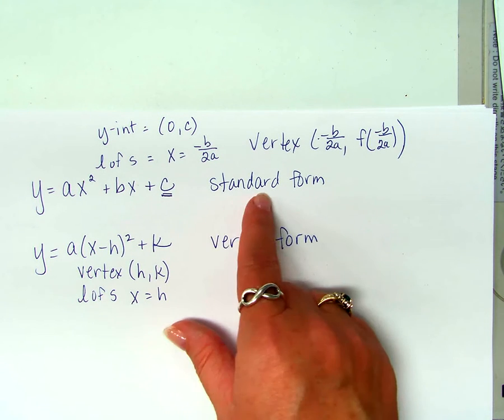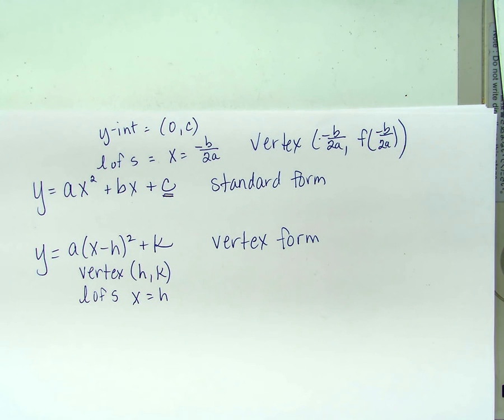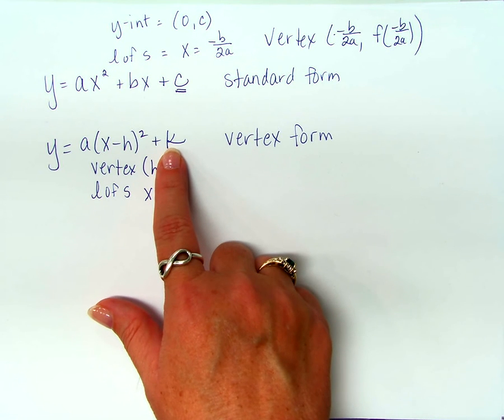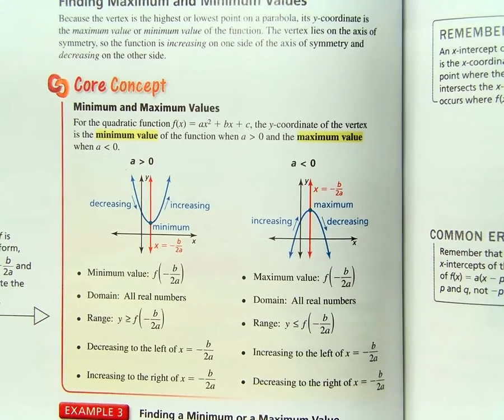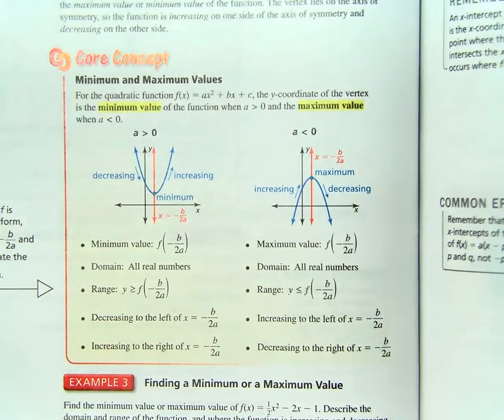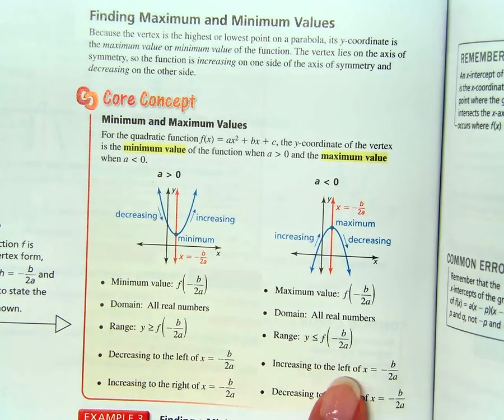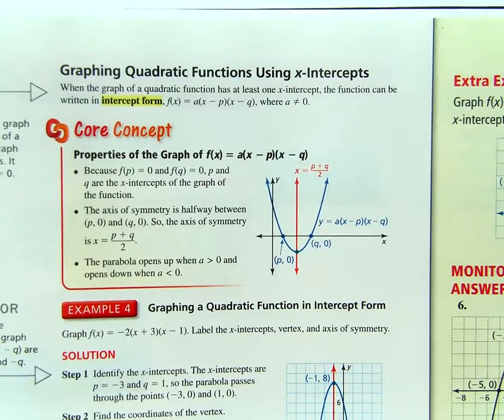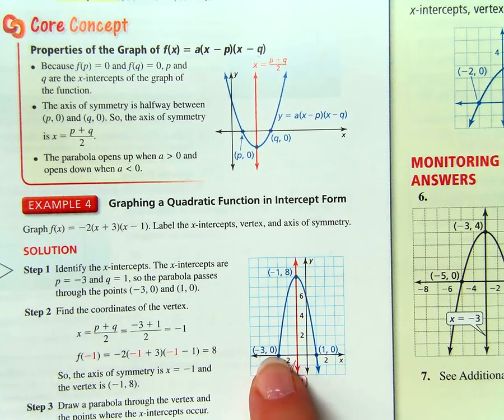characteristics of quadratics day 2 16 17